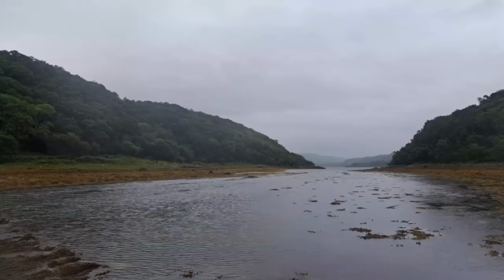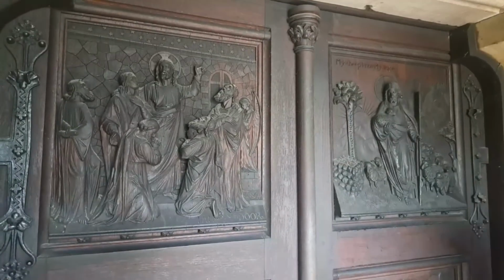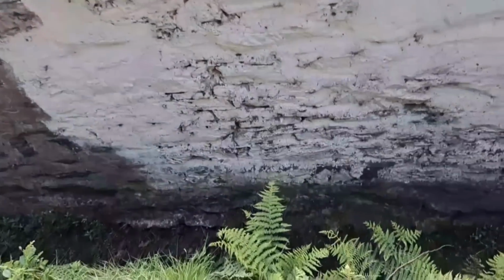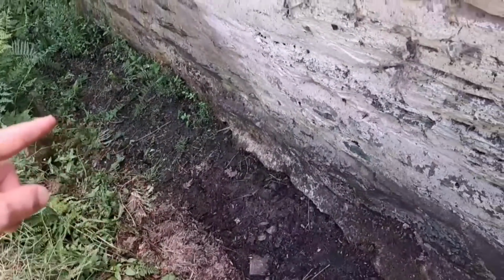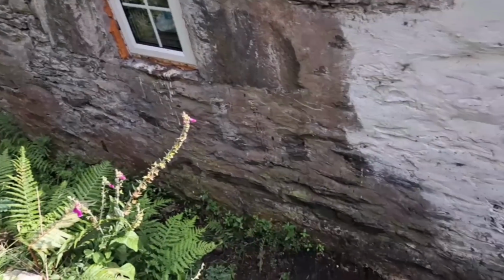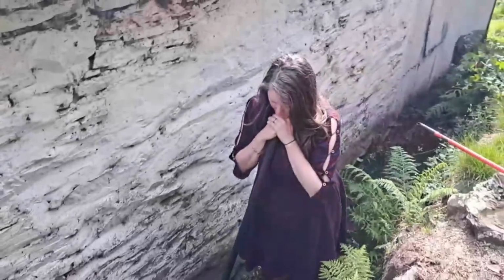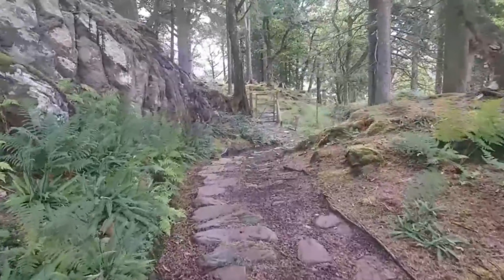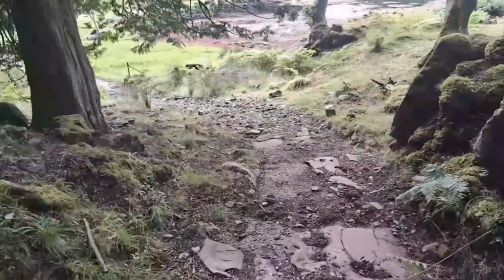Journey Back in Time Scotland on the island of Shona Beag | Hebrides | Off Grid Scottish Island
Episode 02

Life on the island of Shona Beag

Welcome to The Scottish Isle, where we share the captivating world of our life on this private island in the Hebrides. Our channel is your window to the rich treasures of this unique way of life, showcasing Scotland's beauty, local traditions, and the enchanting, old-fashioned lifestyle we embrace. Join us on this exciting journey as we explore the stories and wonders that shape our island life, from breath-taking landscapes to cherished traditions; the renovation of a 300-year-old cottage, and the restoration of antiques. Let's embark on this remarkable adventure together!

Amazon Wish List

Title music 'Wild Mountain Thyme'; a traditional Scottish folk tune, performed by Tara Howley.
Background music: Stephanie Liney playing Si Bheag, Si Mhor on harp, traditional Irish folk tune by Turlough O'Carolan (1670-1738)